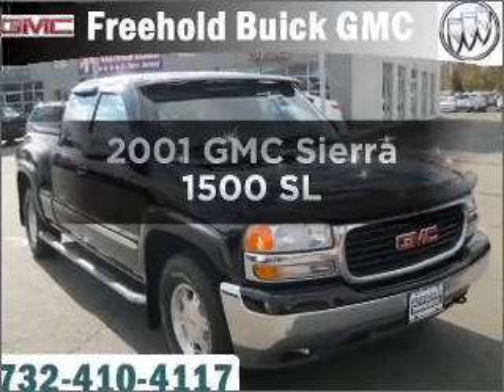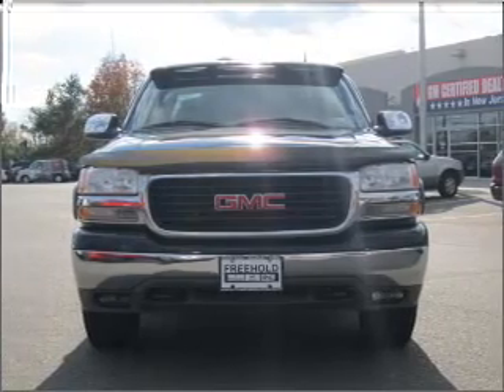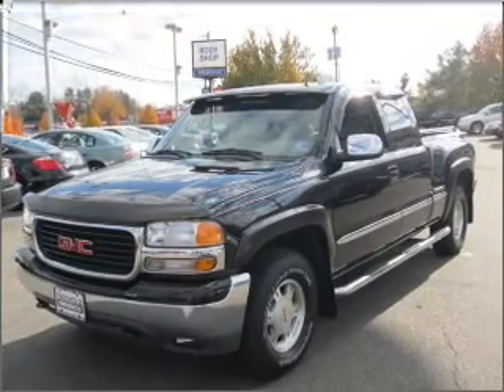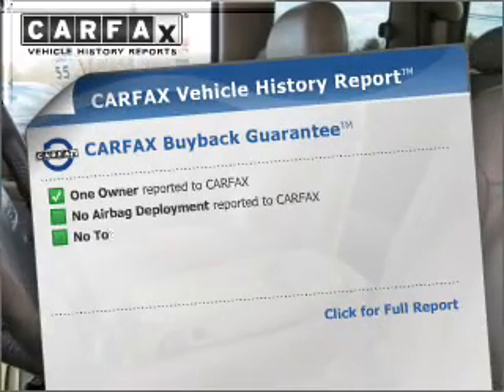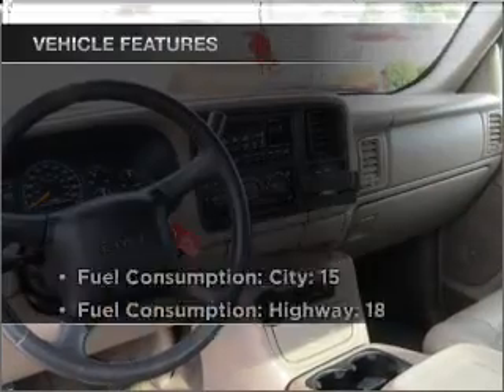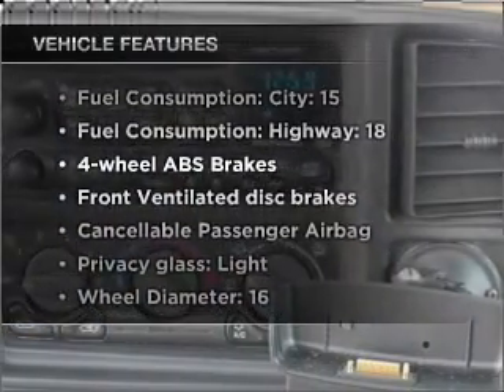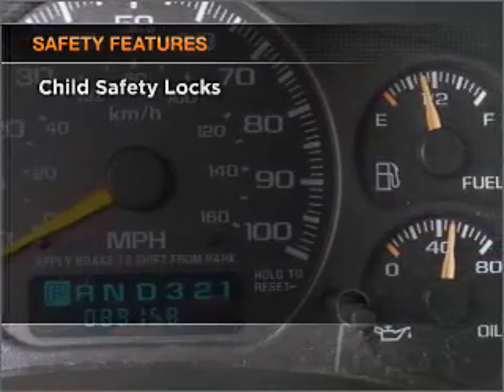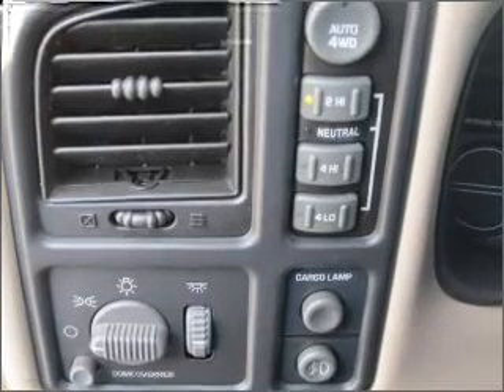2001 GMC Sierra 1500 - Freehold NJ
Year: 2001
Make: GMC
Model: Sierra 1500
Trim: 1500
Engine: 5.3 liter 8 cylinder 16 valve
Transmission:
Color: Black
Mileage: 89161
Address:
4404 Route 9 South